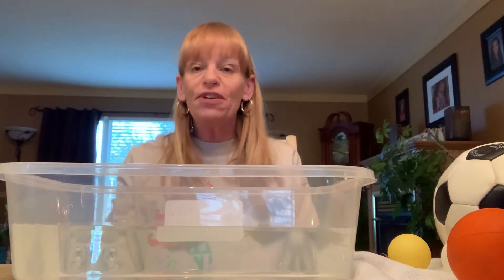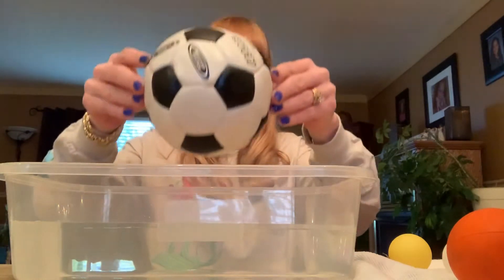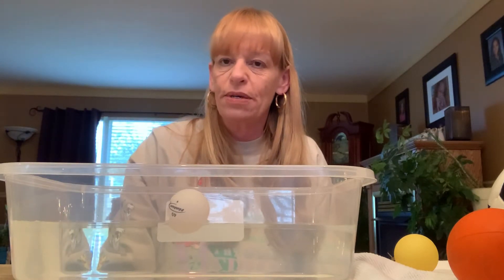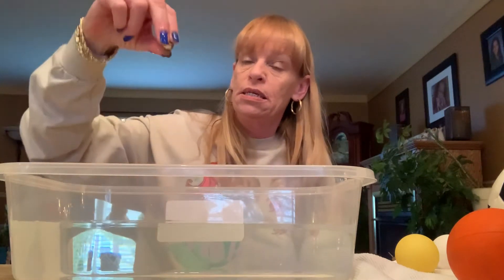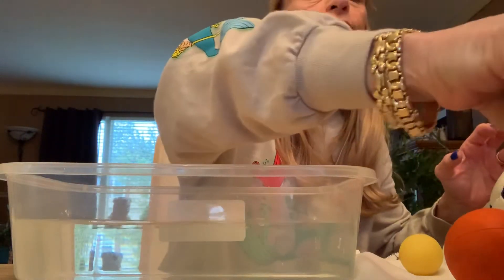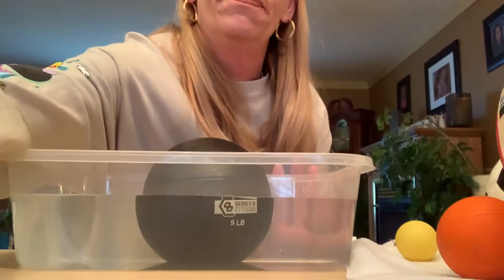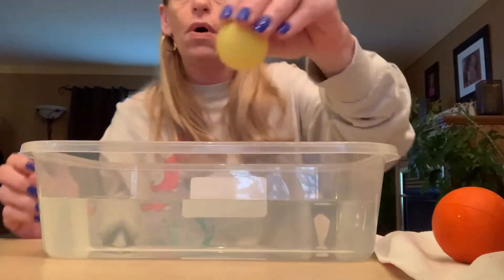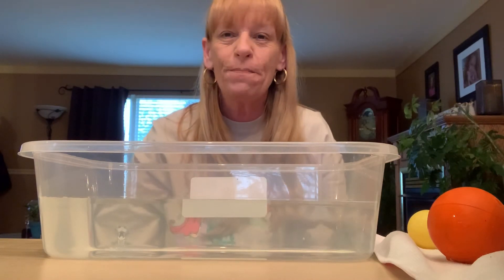Sink and float